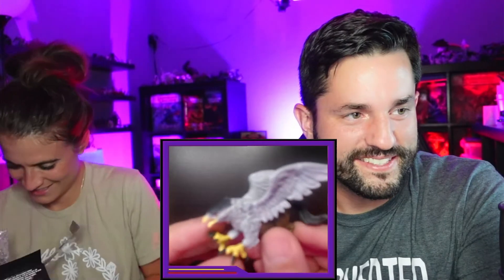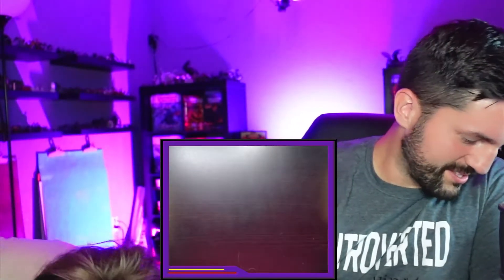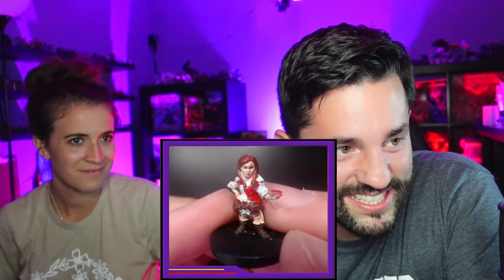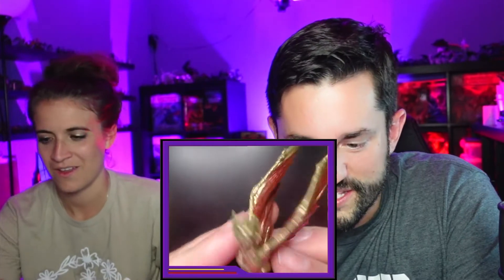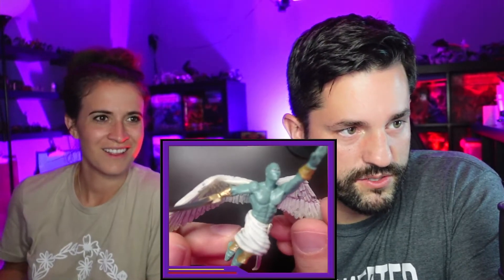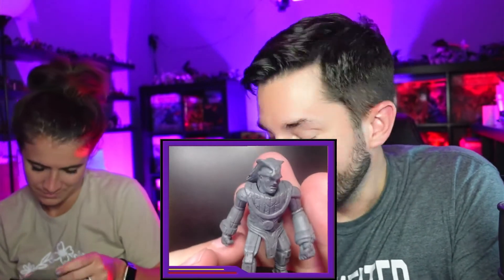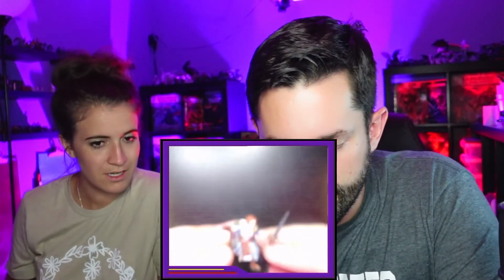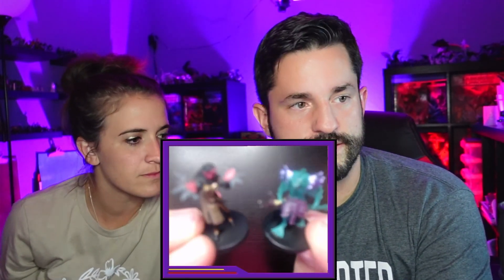Unboxing D&D Minis Fangs and Talons w/ "The Dungeon Wife"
Unboxing the Fangs and Talons D&D Minis Brick that my wife got me for my birthday!
⏬ More Content ⏬

💬 TikTok: Search "The Dungeon Coach"

🏆 Channel Goal
I want to inspire others to unlock their own creativity and “Think Outside the Box”! I want to help people customize their games and have more FUN! Thank you so much for your support in growing this channel with likes, comments, shares, and all the other things I have going on, it really does mean SO much to me!

📍 Credits
📄 PDF Creator: Mark M on Twitter @trepidventuring
📝 PDF Project Manager: Andrew Barnes